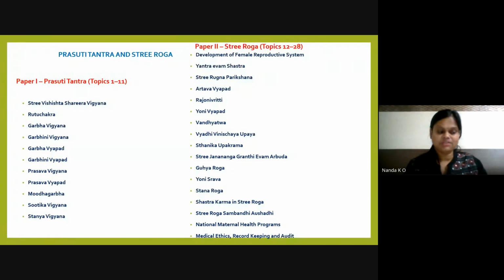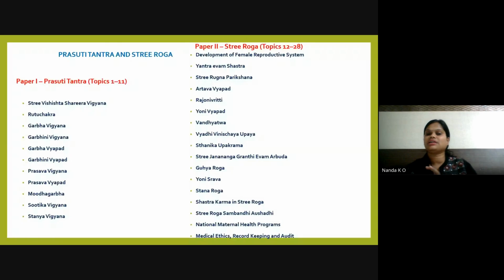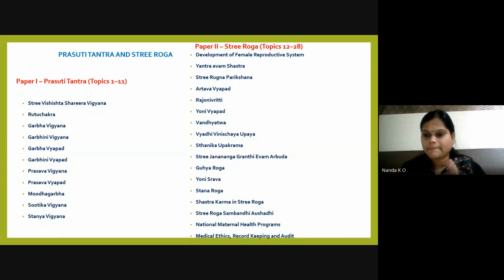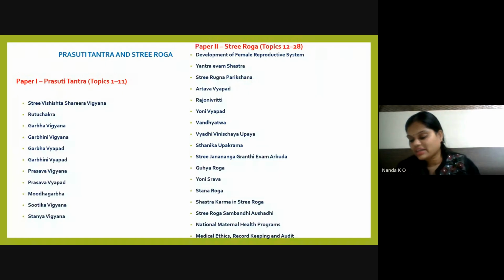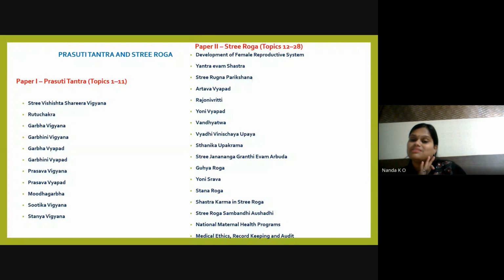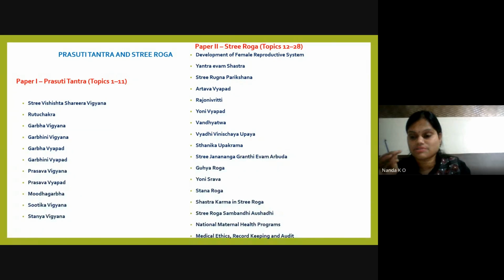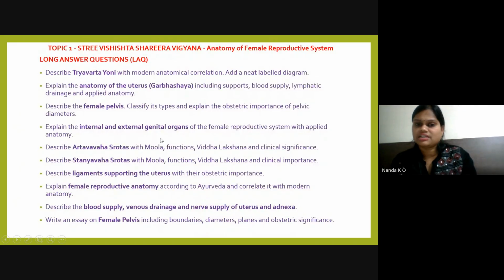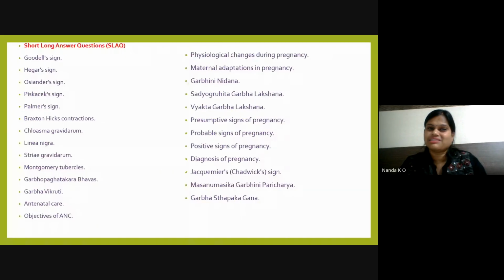Dr KRISHNA R 'S AYURRESHMI MYSURU FINAL YEAR BAMS EXAM ORIANTATION PRASUTI TANTRA BY Dr NANDA K MS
Welcome to Ayurreshmi by Dr. Krishna R! 🌿
​Your destination for Ayurvedic academic excellence, exam preparation (AIAPGET), and creative health education.
​🎯 Our Mission: To simplify Samhitas, empower Ayurveda students with top-tier study resources, and spread authentic Ayurvedic knowledge through innovative learning tools.